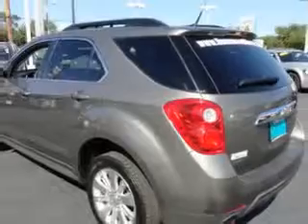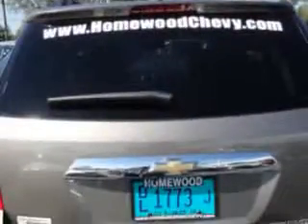Chevrolet Equinox, Chevrolet of Homewood- Homewood, IL 60430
Chevrolet Equinox, Chevrolet of Homewood you will love this Mocha Steel Metallic 2011 Chevrolet Equinox, equipped with a 6 Cyl. engine and an automatic transmission with 17,174 miles. enjoy an impressive 24 miles to the gallon on this great SUV with features like on*star system, single cd player, leather upholstery, power seat, heated seats, dual air bags, side impact air bags, back up camera, power sunroof, and much more. Enjoy the drive and have peace of mind in this 2011 Chevrolet Equinox. see us at Chevrolet of Homewood today!

miles- 17,174

vin- 2CNFLPE56B6455682

18033 Halsted ST.